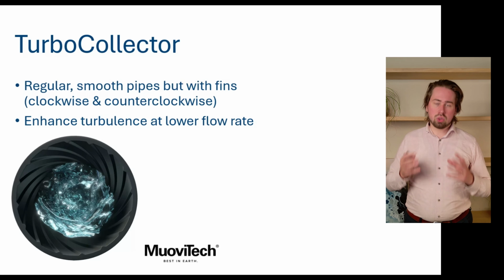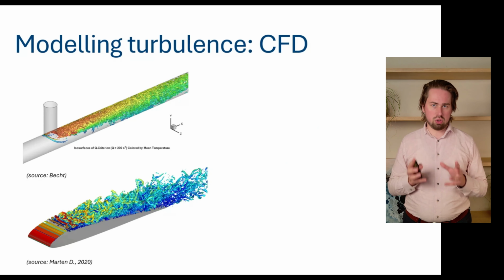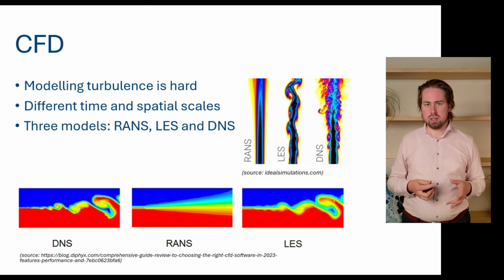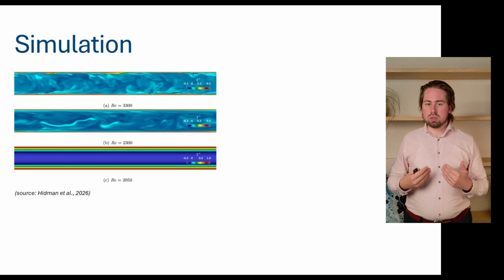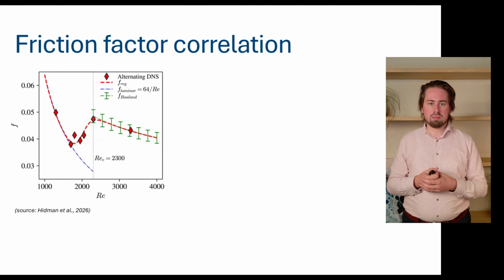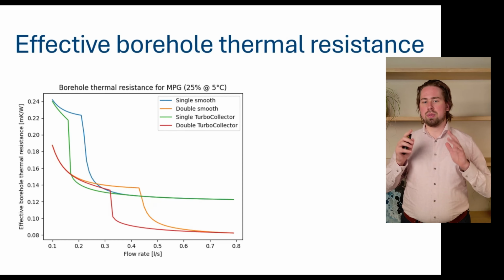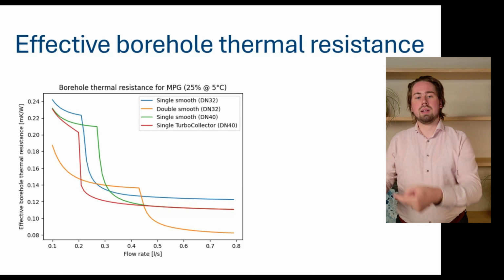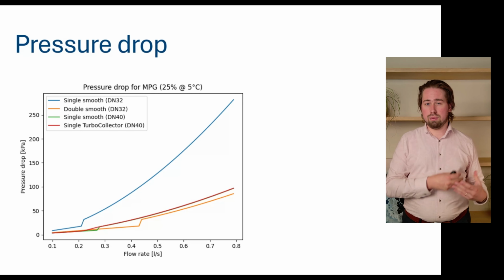Chapter 6.1: Modelling the TurboCollector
In this video, the modelling of the TurboCollector from MuoviTech is explained, together with a broader introduction to computational fluid dynamics and the concept and importance of turbulence.